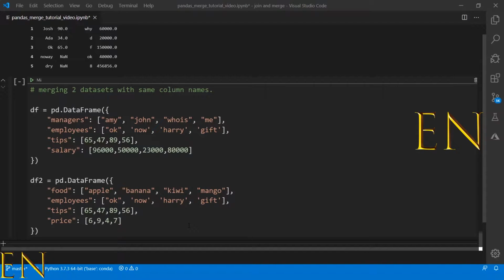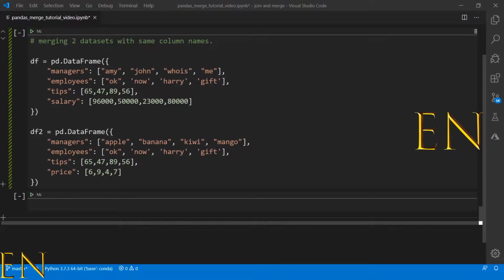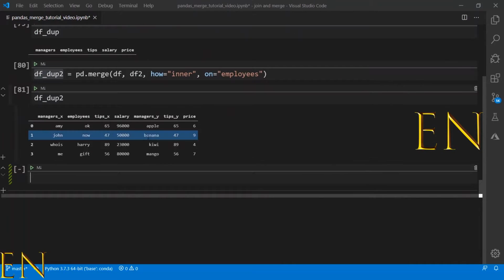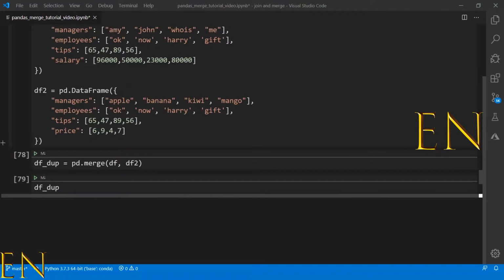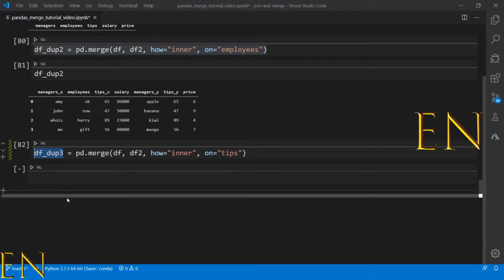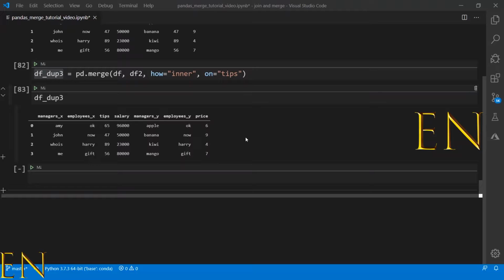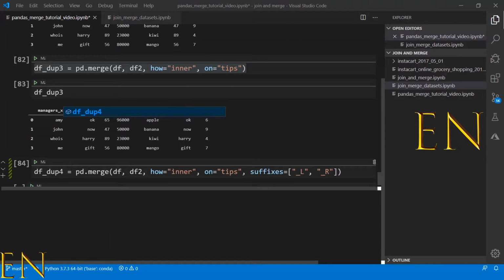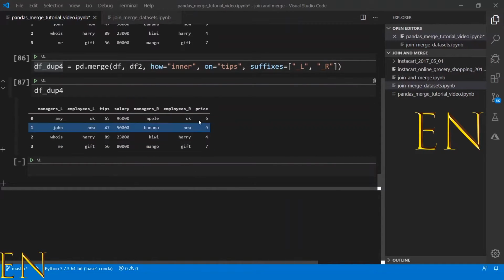How to Merge Duplicate Columns with Pandas and Python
Using pandas and python - How to do inner and outer merge, left join and right join, left index and right index, left on and right on merge, concatenation and append, merge dataframes with no columns in common, merge dataframes with duplicate column names, combine different pandas merge functions, ALL USING PANDAS AND PYTHON.

Detailed blog post on how to do concat, join, and merge dataframes in pandas & python